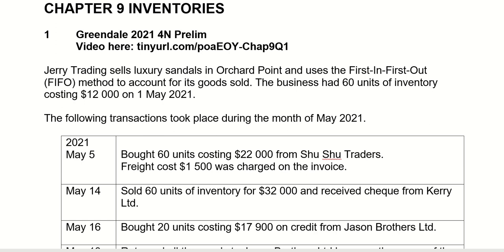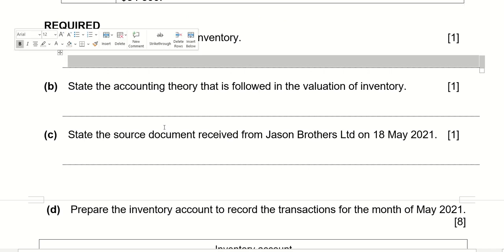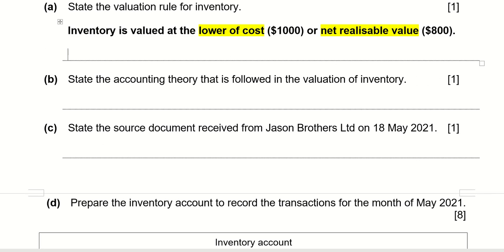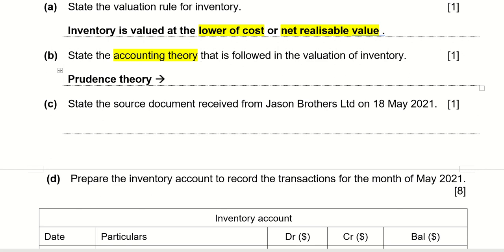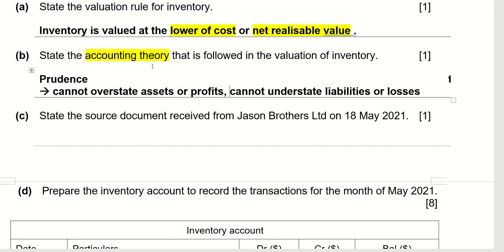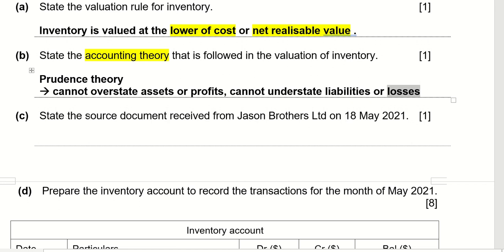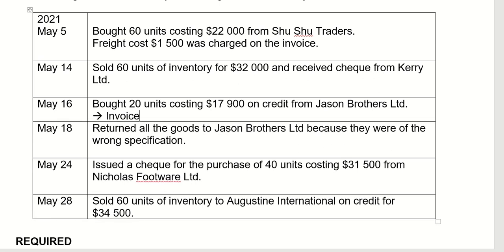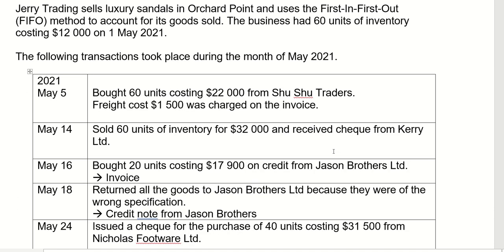Video Chap 9, Q1 Inventory Part 1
View Inventory Part 2 here